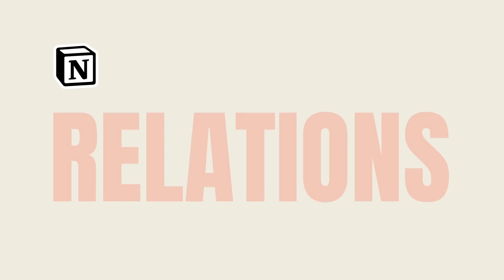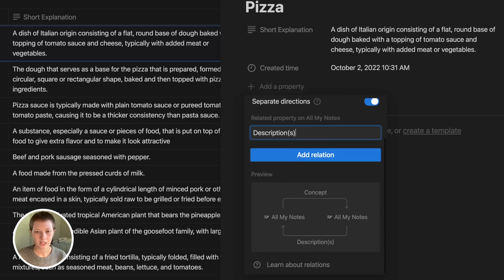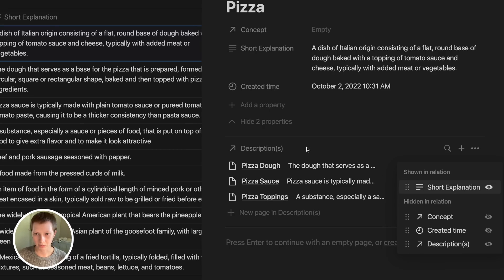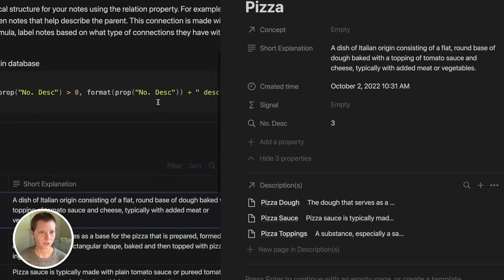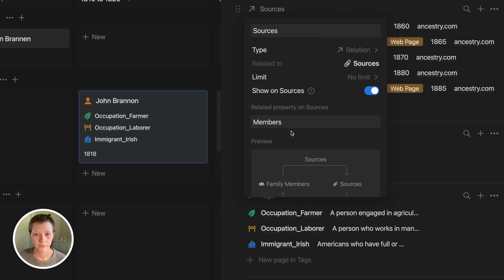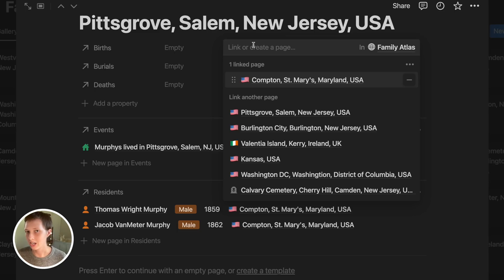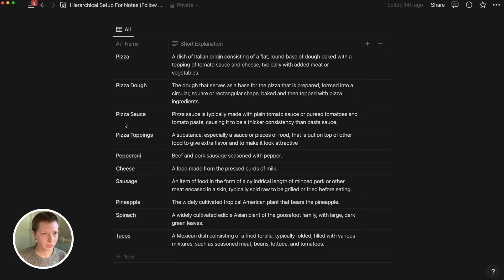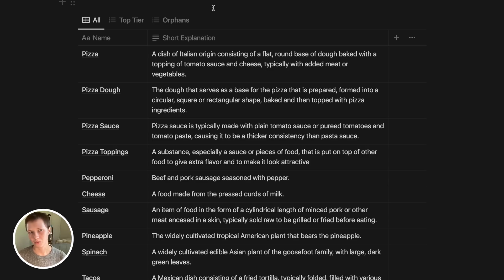NEW Notion Updates: The Relation Property, Page Sections, and Formula To Visualize Related Notes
Timestamps:

0:00 - Intro
0:44 - Concept/Description Relationships
4:07 - Number of Descriptions Signal Formula
7:14 - Relation as Page Section Examples
11:34 - Bonus: Organize Database Views For Relationships
13:31 - Outro